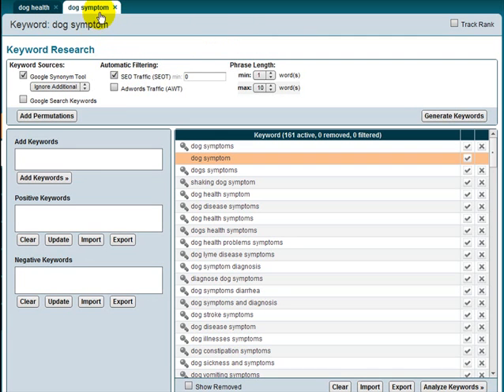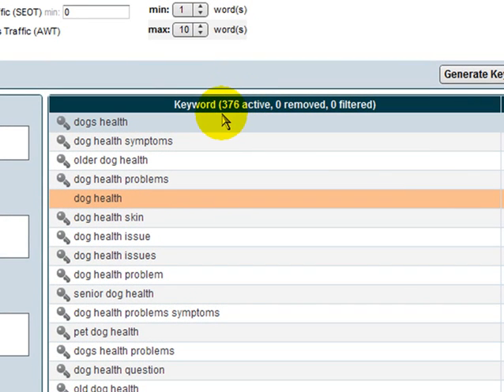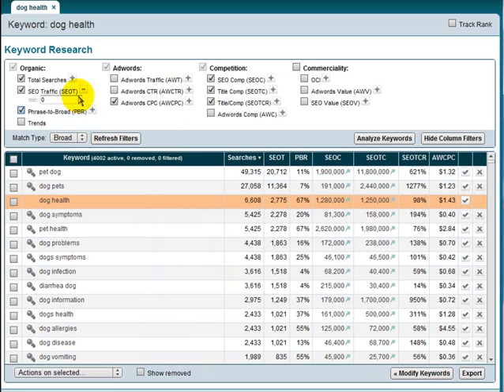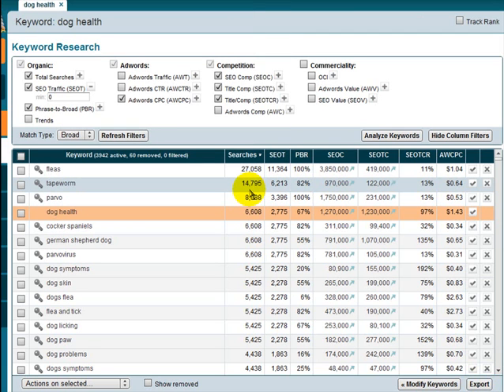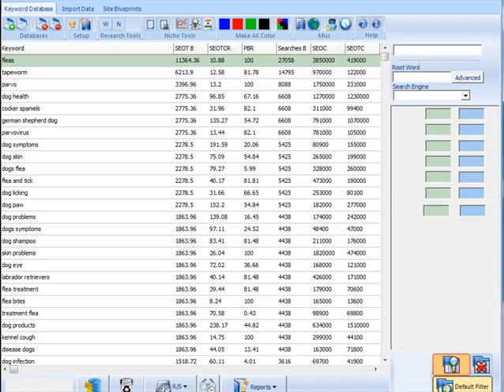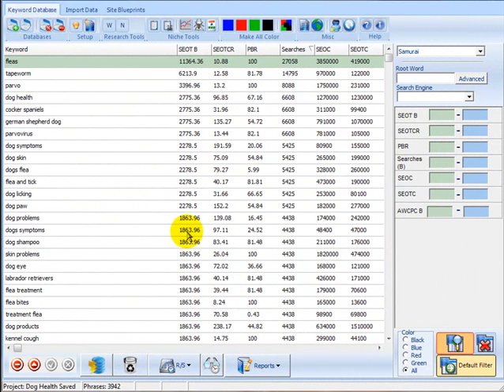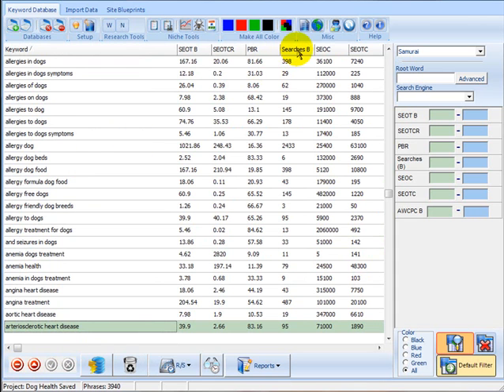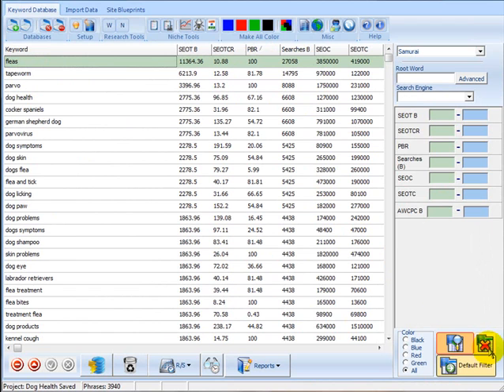Market Samurai - KRAPro - Keyword Research (Vol. 3)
Market Samurai

In this third part of the video I show you how I do keyword research using Market Samurai, finish off the keyword list building and export into KRAPRO.

KRAPRO is my 'secret weapon' of keyword research and SEO.

If you get your SEO and keyword research wrong, you DON'T get traffic and you don't make sales. With the keyword list, you will dominate your niche and place your articles at the top of search engines.